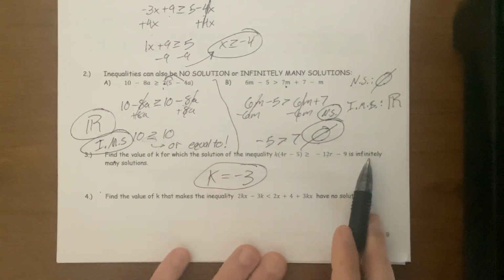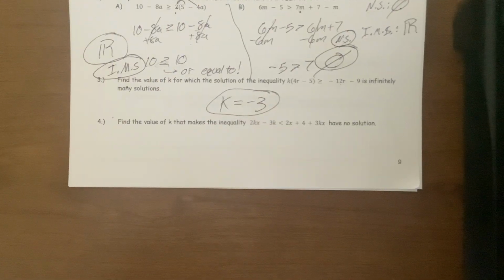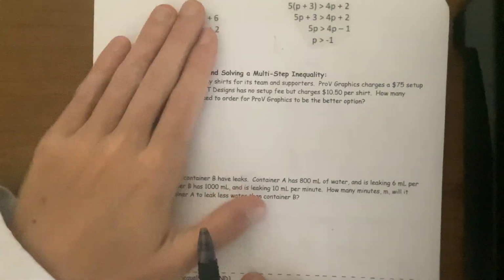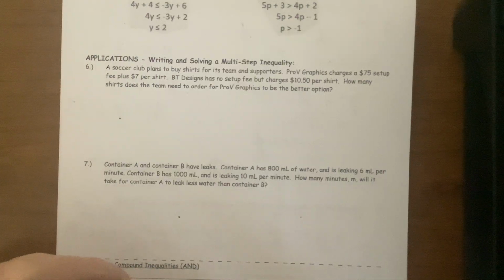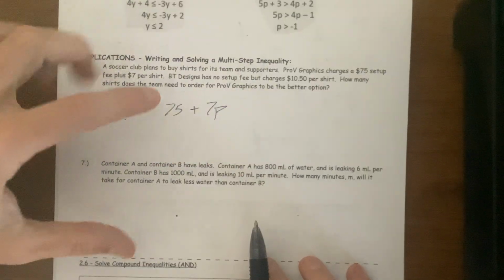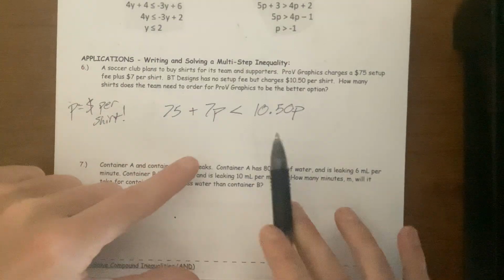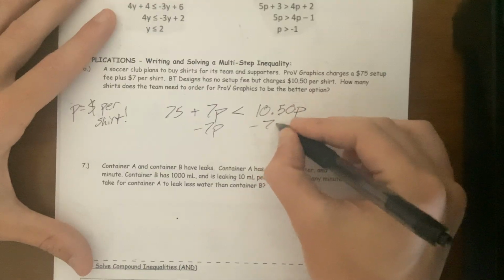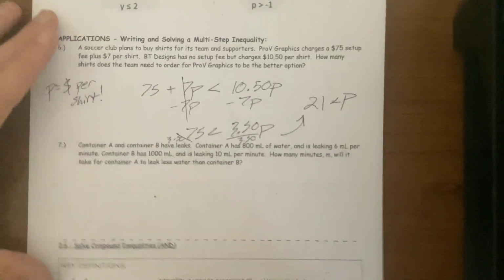Math 1 Video Notes: 2.5 Solving Multi Step Inequalities - Variables on both sides